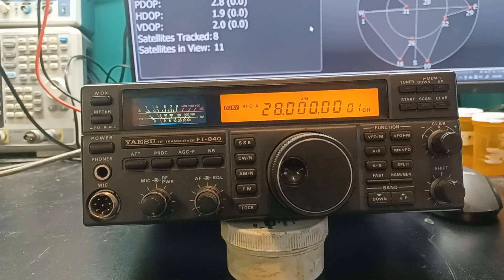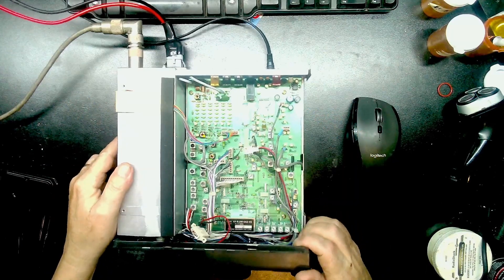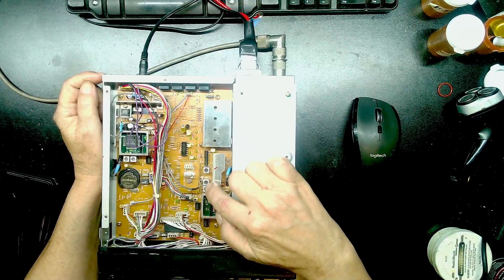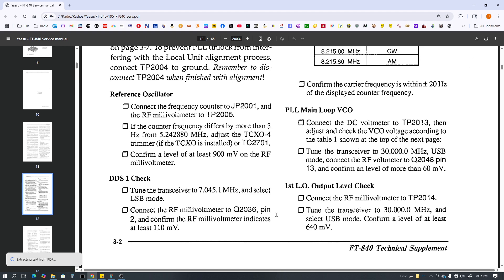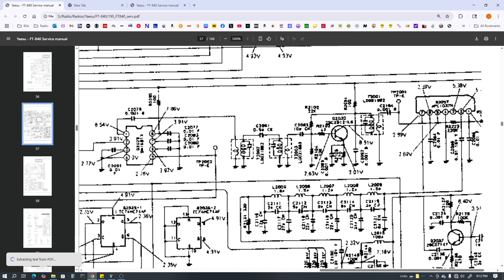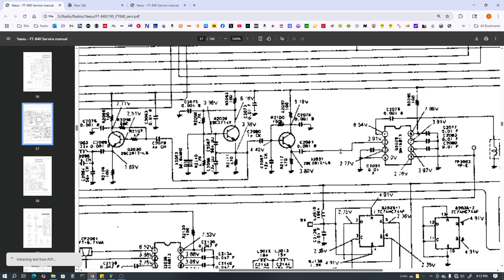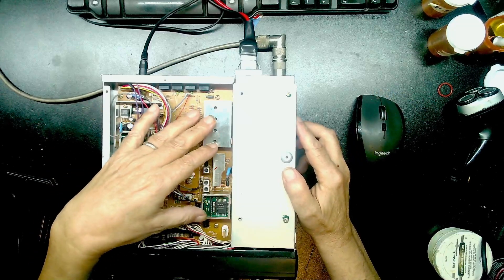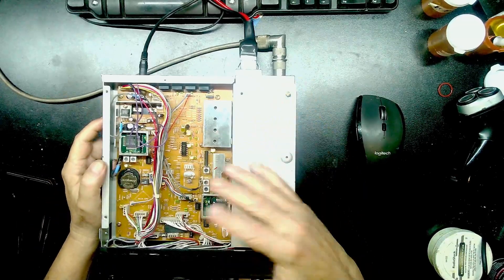Yaesu FT-840 (Flashing Display - Fixed)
Cracked solder joints on the 34Mhz Crystal